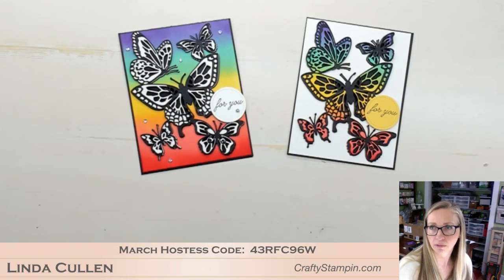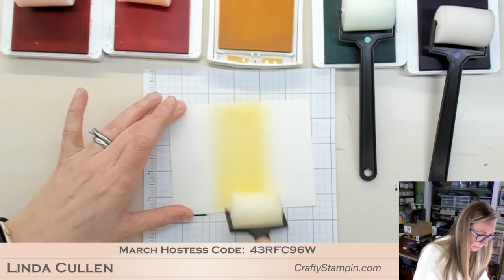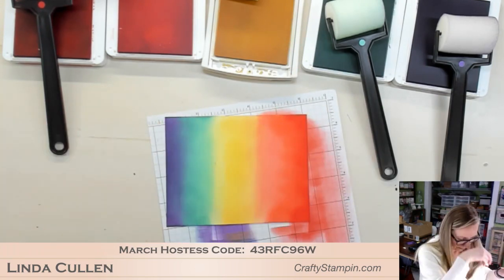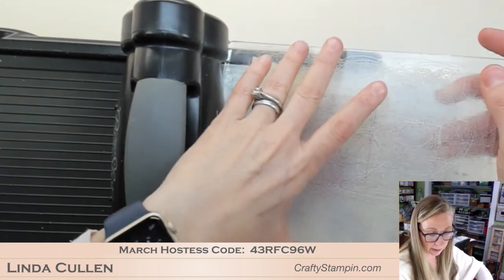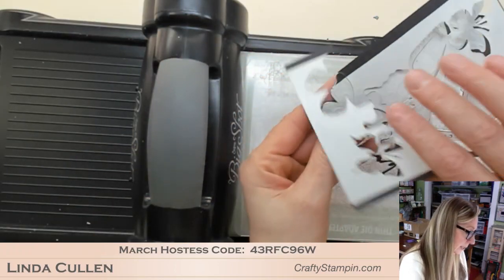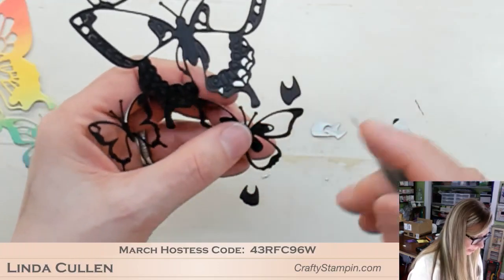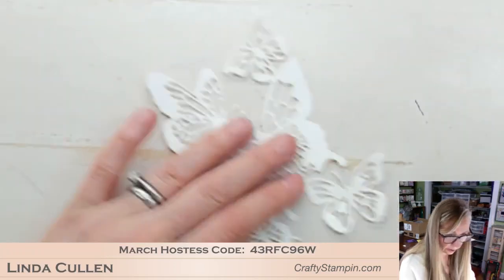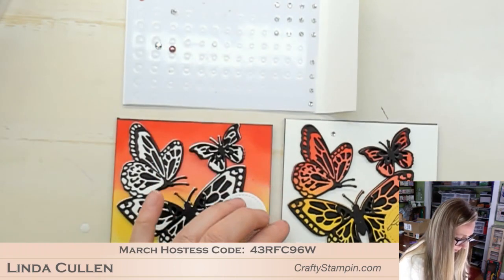Coffee & Crafts Class: Beauty Abounds - Rainbow Butterflies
Linda Cullen
Stampin’ Up! Independent Demonstrator